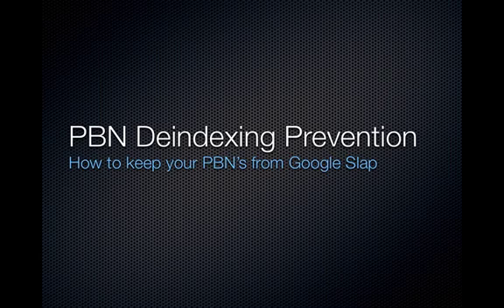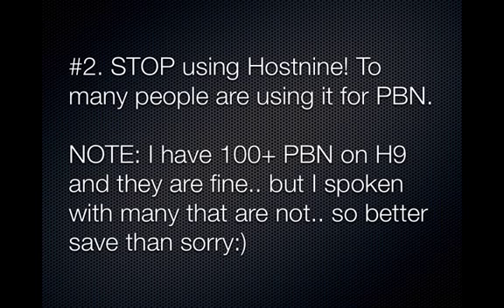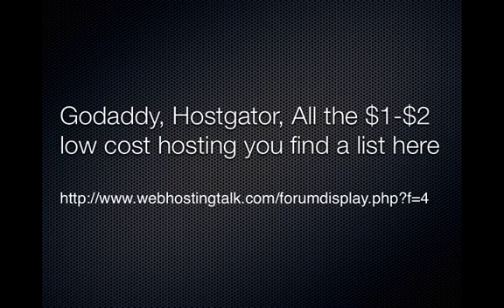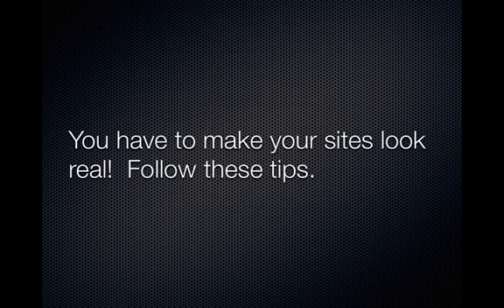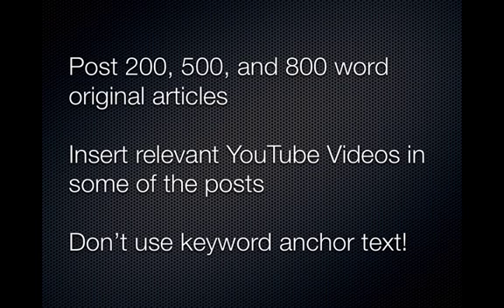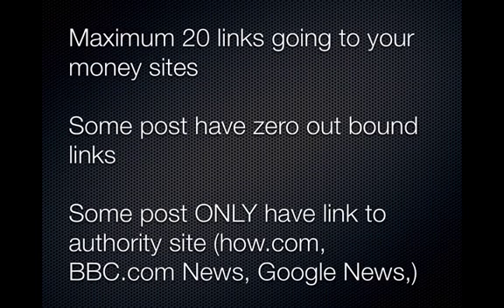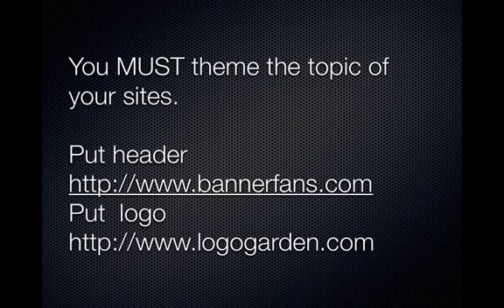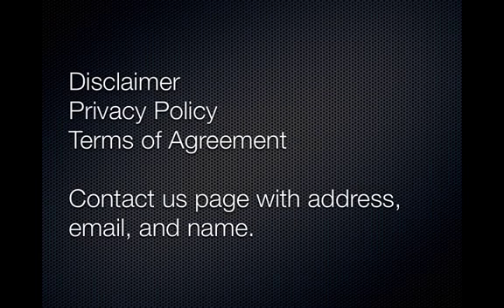How To Stop Your Private Blog Network from Deindexing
How To Stop Your Private Blog Network from Deindexing.  PBN still work and will always work in this video I show how to prevent Google from discovering your PBN sites.

Here is where you find list of $1-$2 hosting

Put Background image on your site use this free plugin